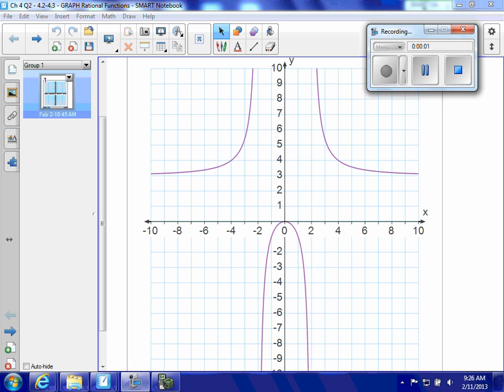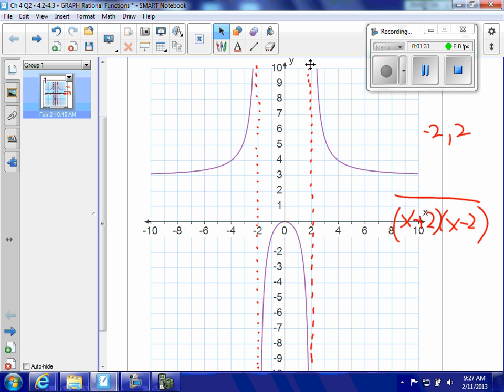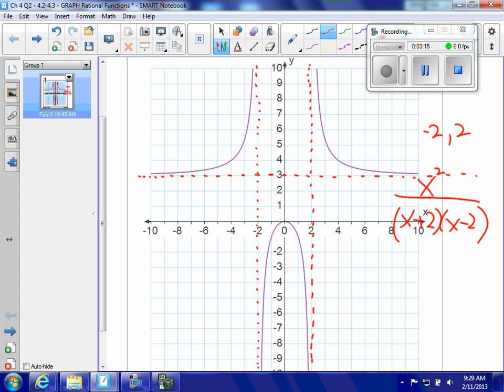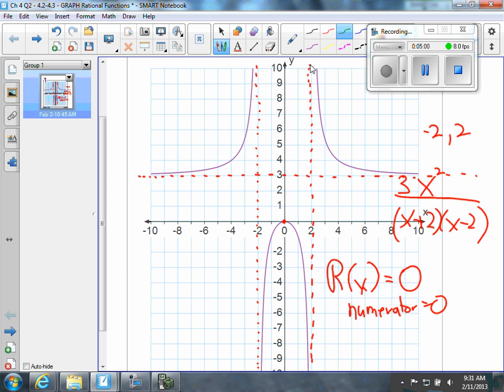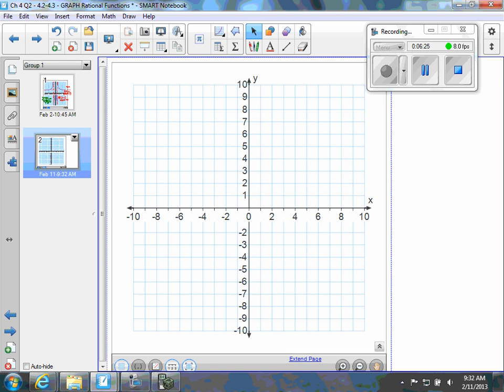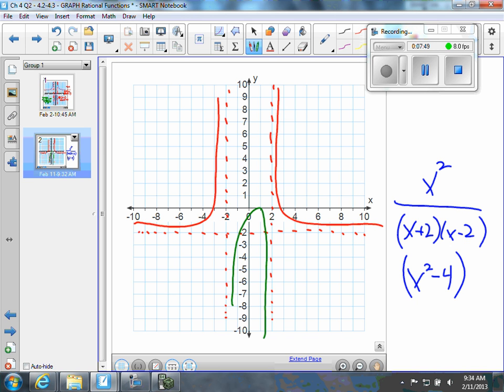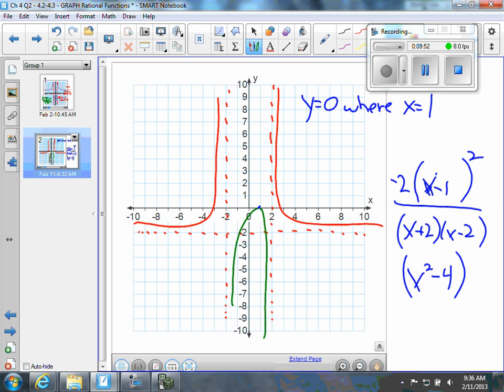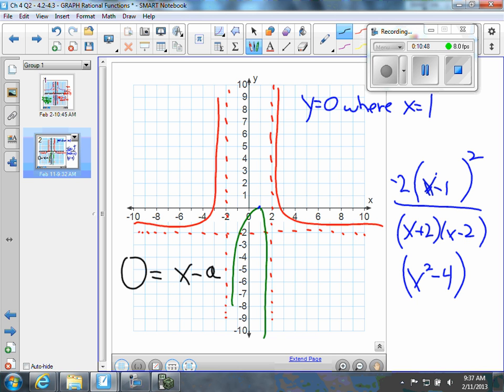Rational Function figure out the equation from the graph